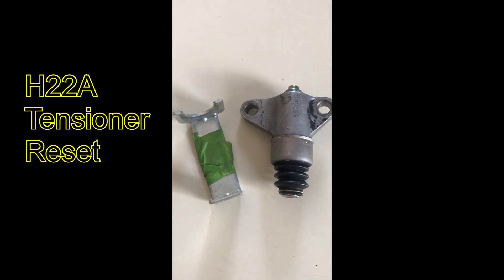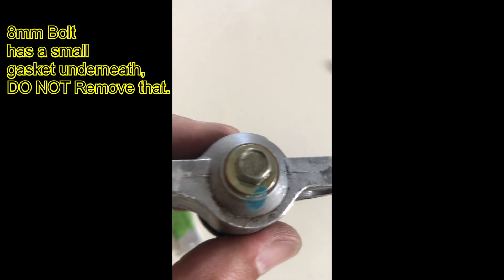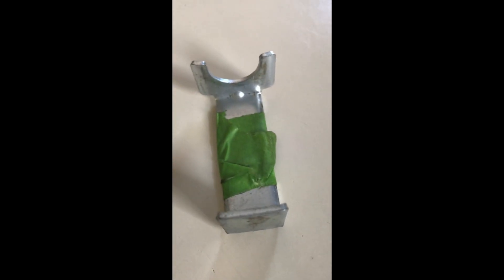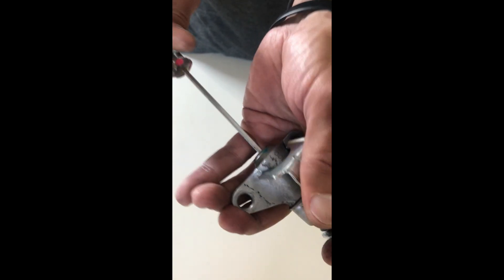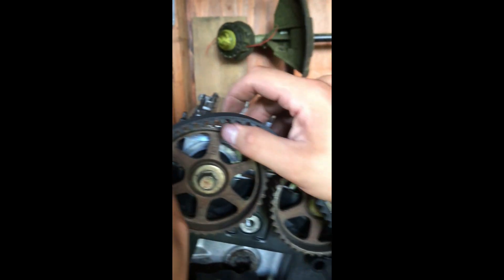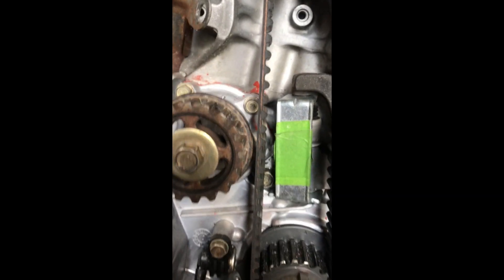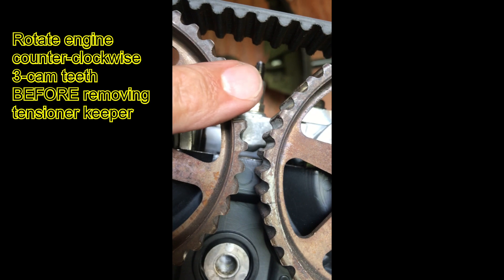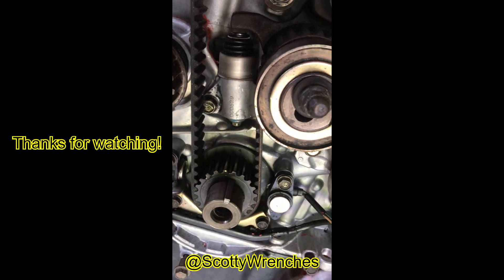H22 Timing Tensioner Reset - and replacing timing belt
How to reset the timing belt tensioner mechanism for a Honda H-Series engine. This is on the H22A from the Prelude. Should work for any H-series Honda motors (Accord, Prelude, H22, H23 variants from 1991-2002 model years)